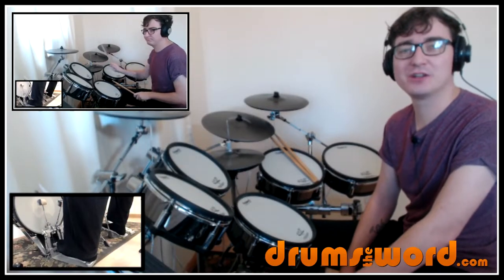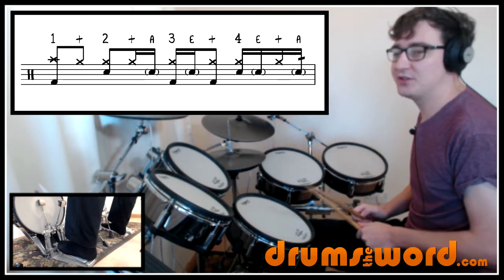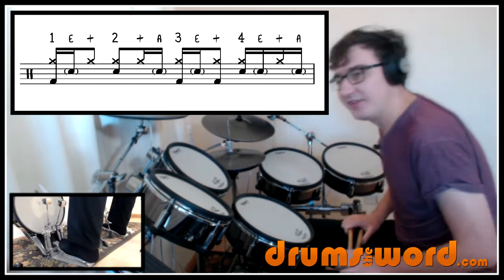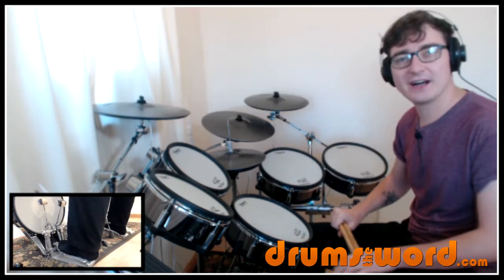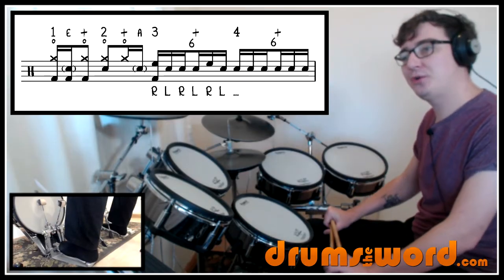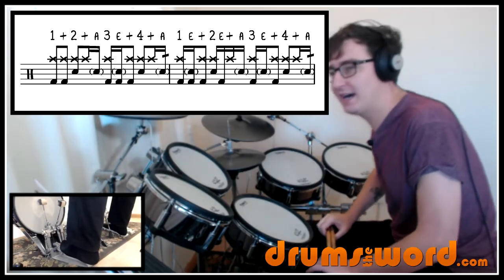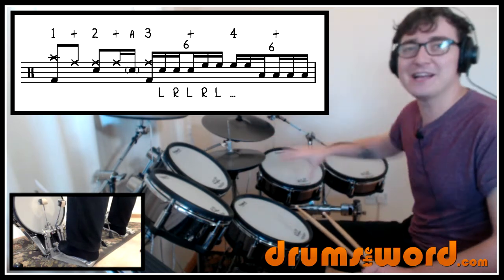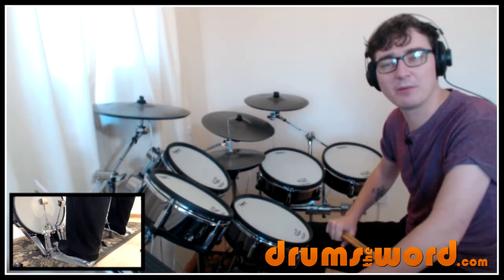★ Champagne Supernova (Oasis) ★ FREE Video Drum Lesson | How To Play SONG (Alan White)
In this free drum lesson, I want to teach you the main drum beats and fills from the song "Champagne Supernova" by Oasis featuring Alan White on drums.

This epic Oasis songs features some of Alan's coolest drumming, pact to the rim with ghost notes, doubles and drags! I've given you the main drum beats and fills throughout the song including the military style marching beat at the end.

As always, practice these patterns slowly and work on getting the ghost notes to sound clean and soft before speeding up. Of course, if you find these too tricky you can always leave them out instead.